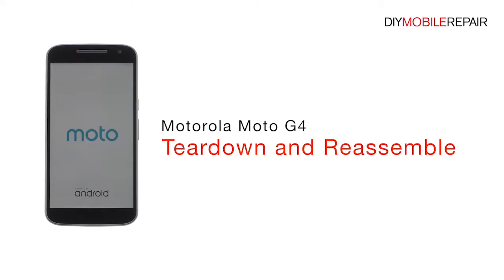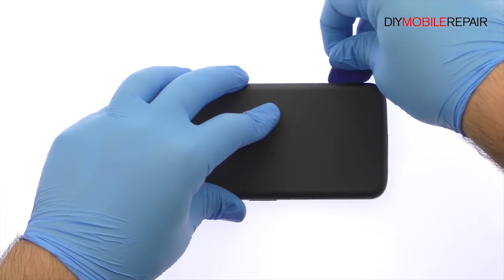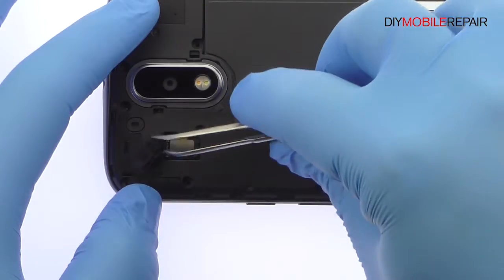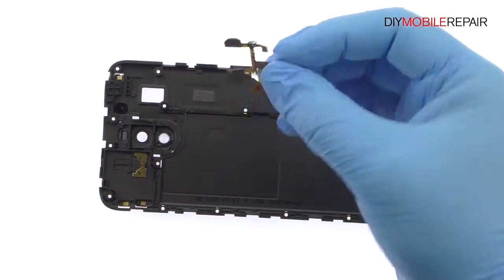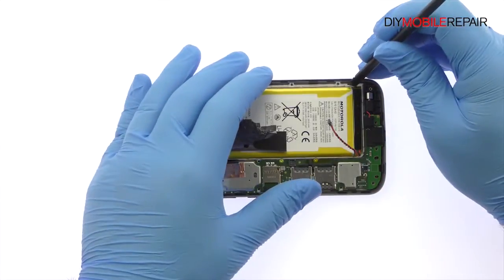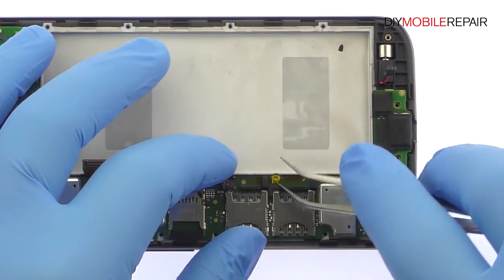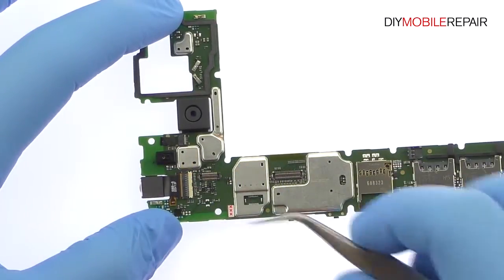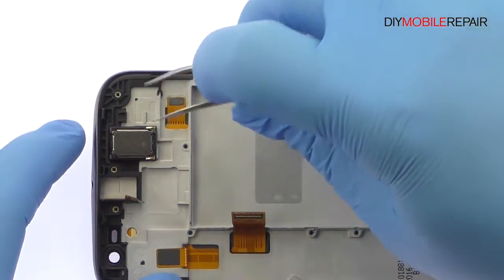Motorola Moto G4 Teardown and Reassemble - DIYMobileRepair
Find brand new Moto G4 replacement parts and repair tools

- DIYMobileRepair shows you how to completely take apart and reassemble your Motorola phone with this step-by-step Motorola Moto G4 Teardown and Reassemble Guide video. Be sure to visit DIYMobileRepair to learn about the various Moto G4 replacement parts and repair options we offer, all which will help get your device working like new again quickly, and affordably!